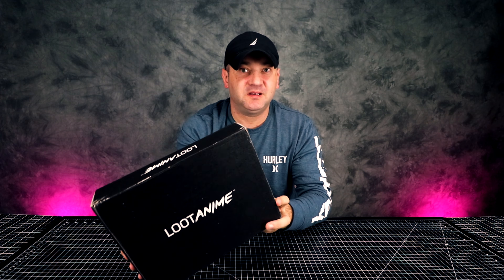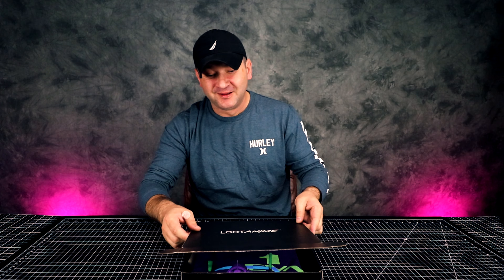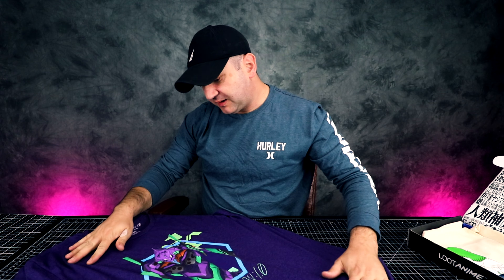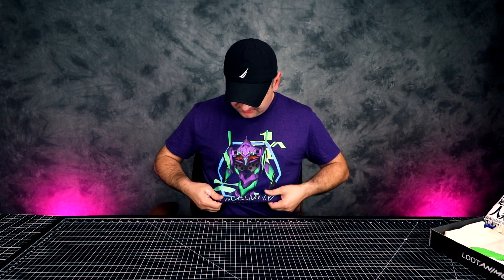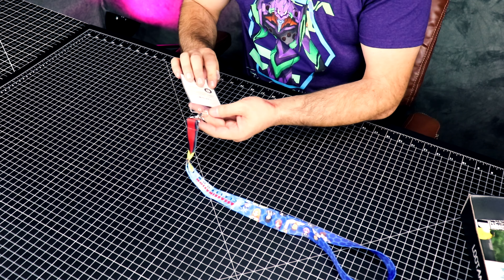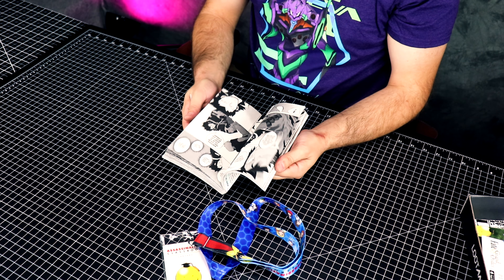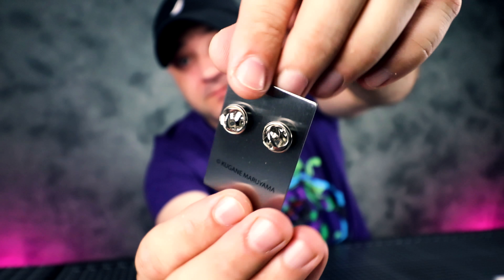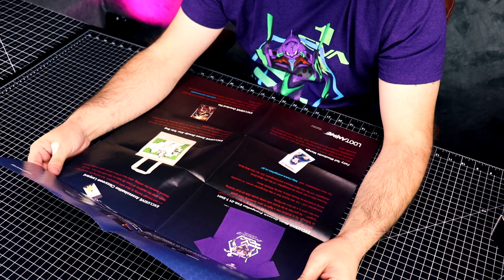Loot Anime, April 2018 || Unboxing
Hello Everyone, hope everyone is doing good. Today We are Unboxing Loot Anime for April 2018, seems like all my boxes got to me late this month. And they are getting smaller and smaller :) This was an ok box, let me know what you think about it.

1 Month Subscription - $28.95 USD / MONTH
PLUS SHIPPING AND HANDLING

3 Month Subscription - $27.95 USD / MONTH

6 Month Subscription - $26.45 USD / MONTH

12 Month Subscription - $25.95 USD / MONTH

📆  Video Schedule, New Video Every:
⭐  Tuesday
⭐  Thursday
⭐  Saturday

Upbeat Vintage Background Music   'VINTAGE VIBES'   Happy Vintage Background Music
Happy Vintage 70's Soul Background Music    Good Times